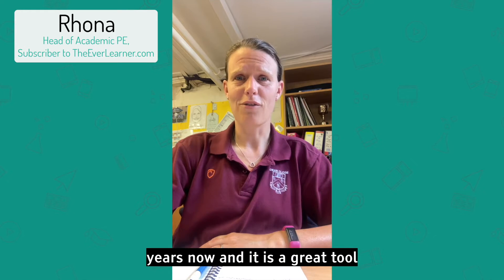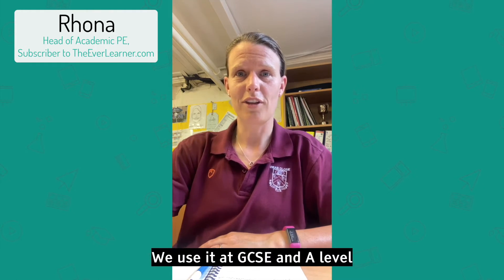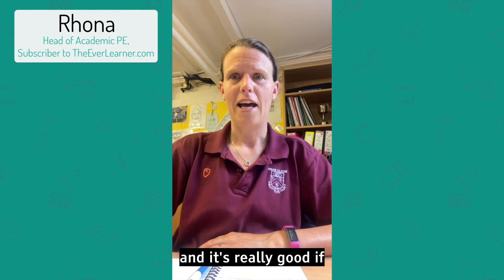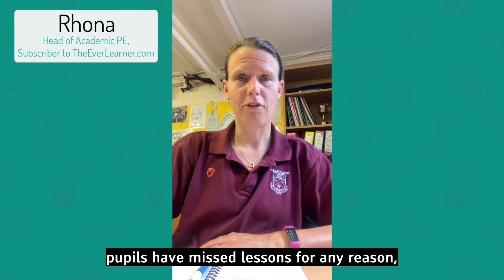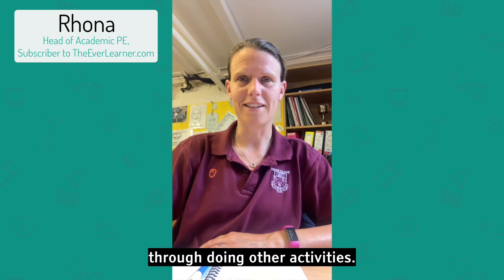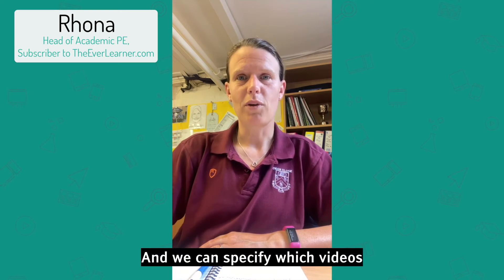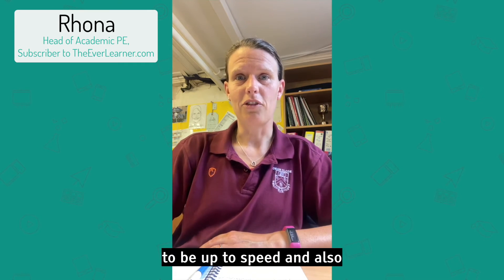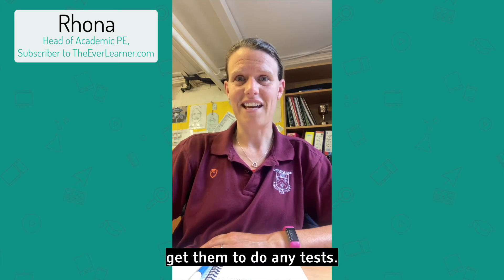TheEverLearner.com, a testimonial from Rhona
Physical Education teaching is our speciality.
Listen to what Rhona, a long-term subscriber, has to say about The EverLearner.
Rhona is Head of Academic PE. She has been using The EverLearner platform to support her GCSE and A-Level PE students for over 3 years.